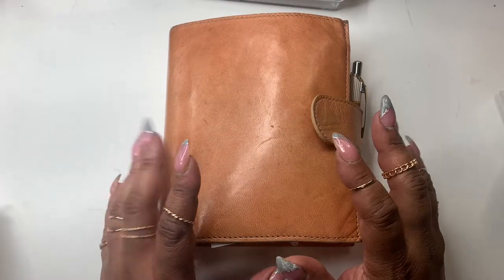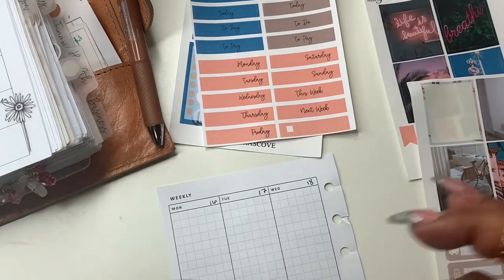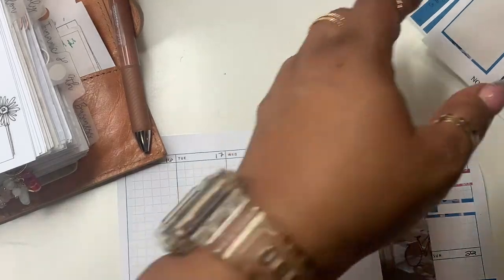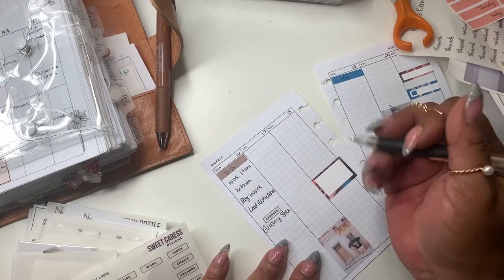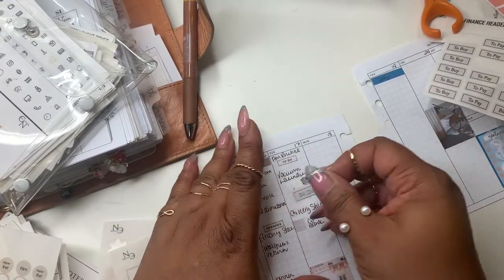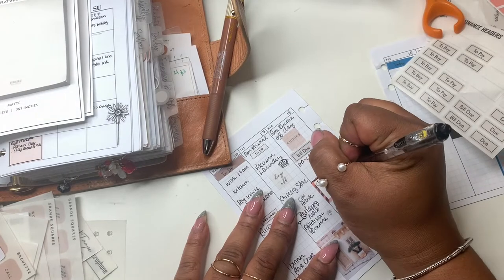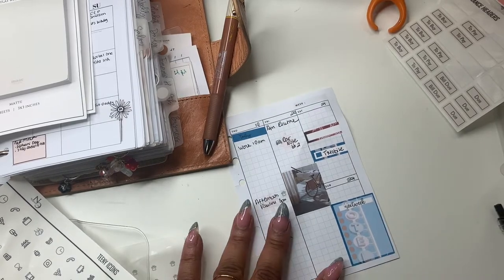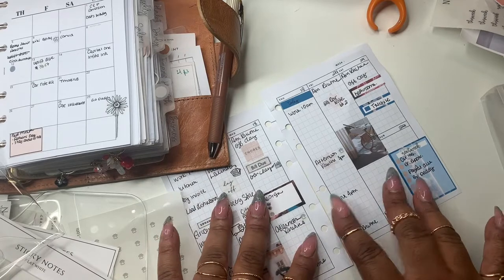WEEKLY PLAN WITH ME IN MY A6 | MAY 16-22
Hey friends!  Thanks for stopping by!  Today I'm using a new kit ( LIFE IS BEAUTIFUL) thats in our shop.